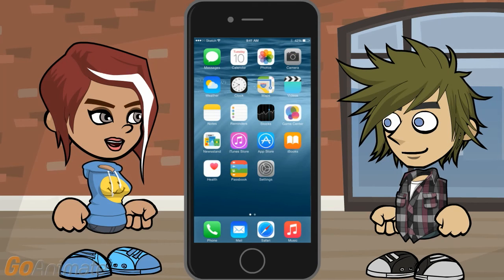iPhone Error Connecting to iCloud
I need to know what to do to fix an iPhone error connecting to iCloud.

Make sure you aren’t competing with the gaming console’s wireless connection, thus losing out on bandwidth to the internet.

I’m not standing next to a wireless router that can’t handle the connection.

That doesn’t mean it can’t connect you because of some technical error. You might have to reboot the router.

At least it is something to reboot other than the iPhone.

Oh, this doesn’t preclude rebooting the iPhone. You may need to do that too.

Rebooting everything doesn’t solve everything.

You may have issues with the wireless connection. Switching the iPhone to airplane mode and back

A connection problem would at least be the reasonable thing doing that would fix. I’ve heard of it being done for other types of errors, as well.

If you think the reason the iPhone can’t connect to the iCloud is the network settings, resetting your network settings to the defaults could help.

Assuming it is the network settings in the first place. And no, this isn’t happening because I changed the wi-fi passcode on my network and forgot to update it in the iPhone settings.

It is really rare for the iCloud servers to be down.

And this isn’t like connecting a gaming console on Christmas morning, where you see a massive wave of demand that causes you to be unable to connect.

Another possibility is that you can’t connect to the iCloud because your anti-virus is blocking the site.

I’ve heard of that with Kaspersky anti-virus, which you can solve by selecting to only require HTTPS when it is in parental control mode. But I don’t have Kaspersky.

You could have iCloud errors occur if the connection is timing out because you’re connected wirelessly and you have too much traffic locally. Try connecting to a computer with a wired connection and trying again.

I get this error no matter how I connect.

Are you getting verification issues when it says it can’t connect to the iCloud?

I know my password.

If the iTunes terms and privacy policy changed, you might need to log in and run through account verification – especially if your payment information changed too.

I’ve heard how being unable to update and save changes to your account on a gaming console account always worked when you updated your credit card information. Money talks even when the network is acting up.

Make sure you don’t have to do account verification through your computer, then check the account settings to make sure there is no missing information.

It would be hilarious if my iPhone error is fixed by logging in via a PC.

It could also be as simple as turning off iCloud photo library so that doesn’t take up the bandwidth when you try to connect.

Trying to log on while uploading a hundred new pictures would do that. That’s why I don’t do that.

Then you either need to fix the iPhone profile for yourself or have one of the geniuses figure out why iCloud can’t tell you’re you.

Yes the geniuses might figure it out, but it will be the most expensive choice too.